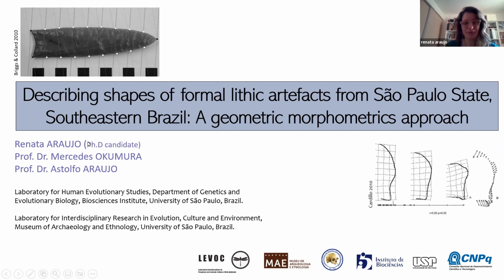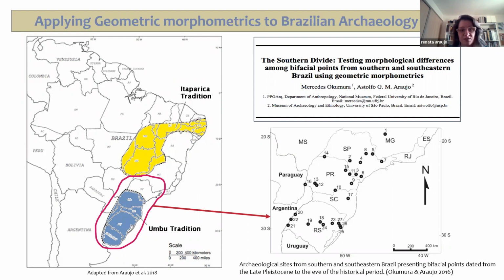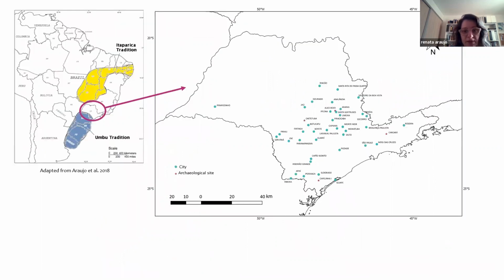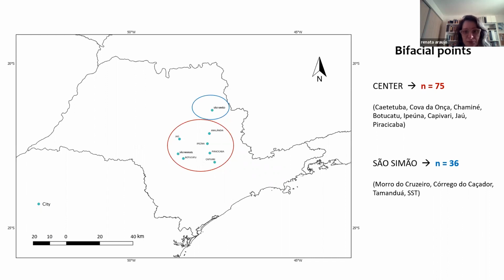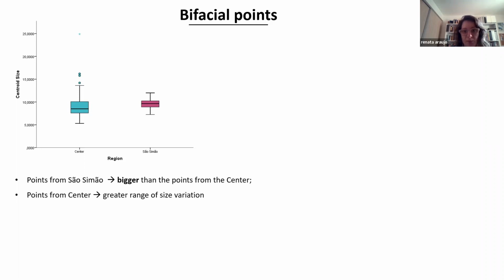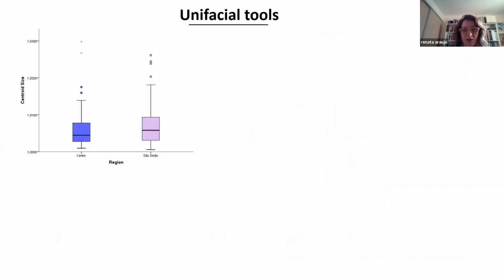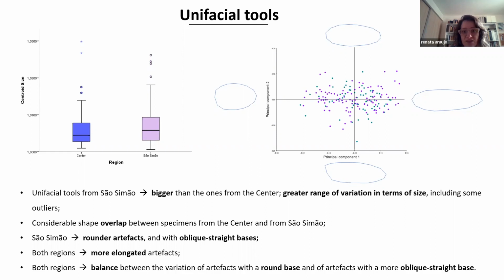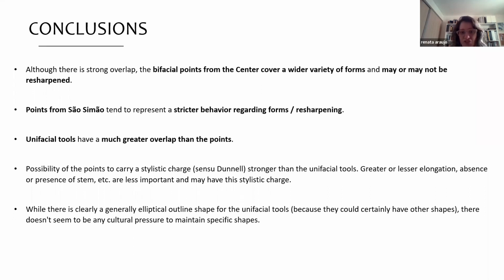Describing shapes of formal lithic artefacts from São Paulo State, SE Brazil - Renata Araújo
@vcwap 3rd VCWAP - VIRTUAL CONFERENCE FOR WOMEN ARCHAEOLOGISTS AND PALEONTOLOGISTS

Session 5 - Exploitation of natural resources and raw materials
Presentation: Describing shapes of formal lithic artefacts from São Paulo State, Southeastern Brazil: A geometric morphometrics approach
Authors: Renata Araujo, Mercedes Okumura, Astolfo Araujo